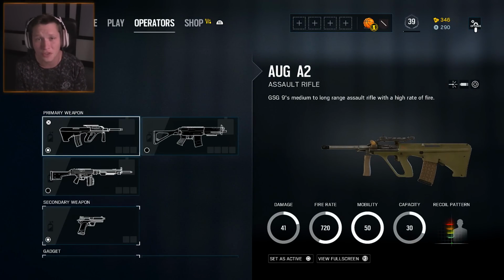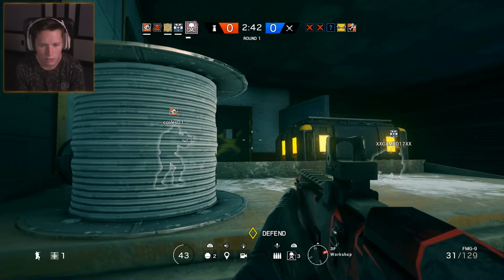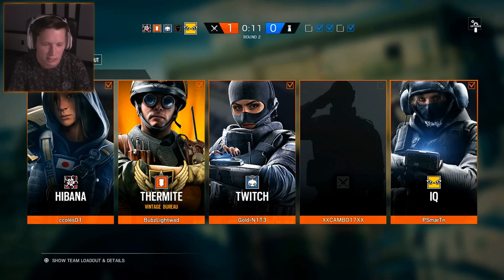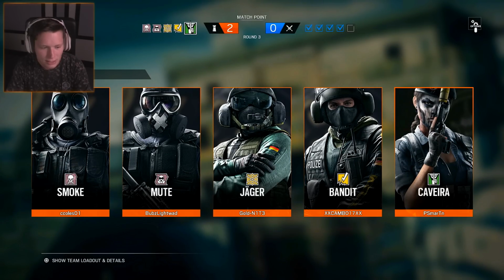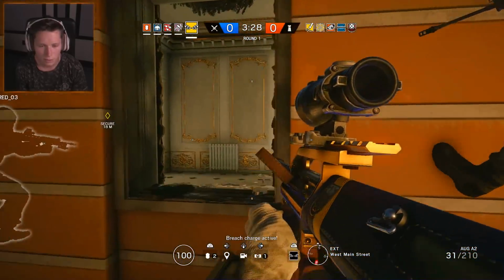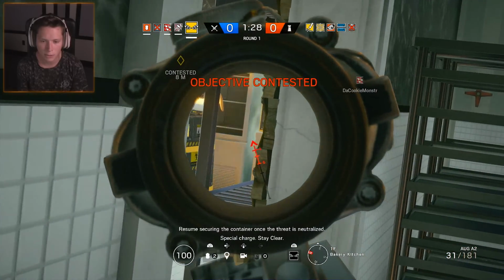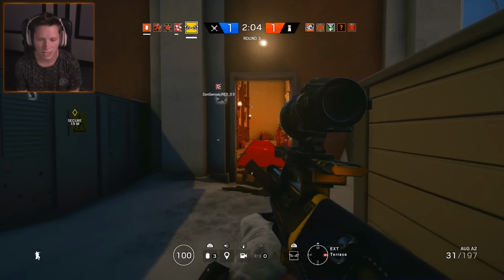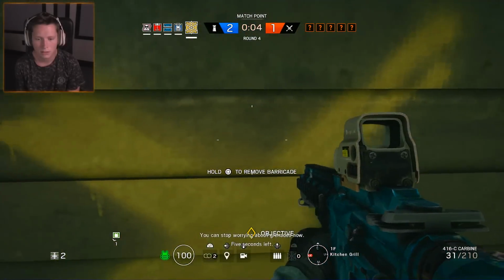Rainbow Six Siege - Part 47 - IQ IS T H I C C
Tom Clancy's Rainbow Six Siege is a first-person tactical shooter, in which players take control of an operator from the Rainbow team, a counter-terrorist unit. Different operators have different nationalities, weapons, and gadgets.